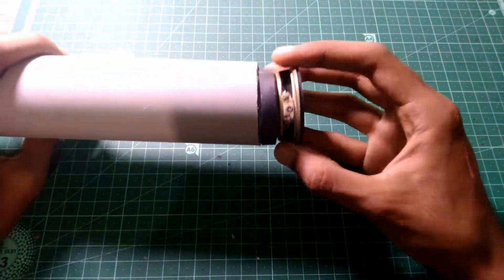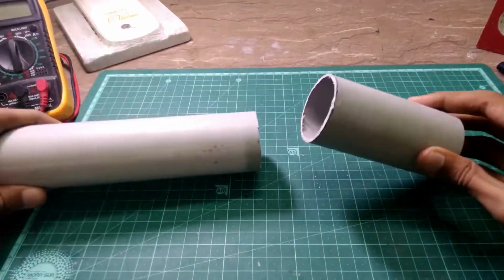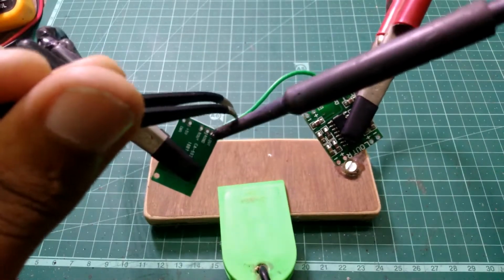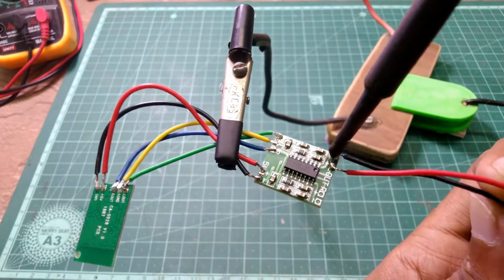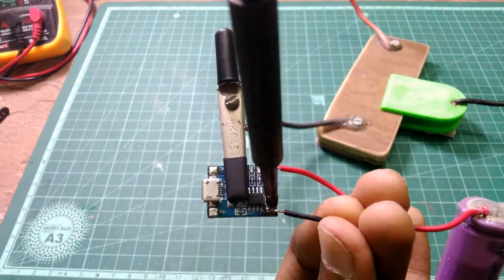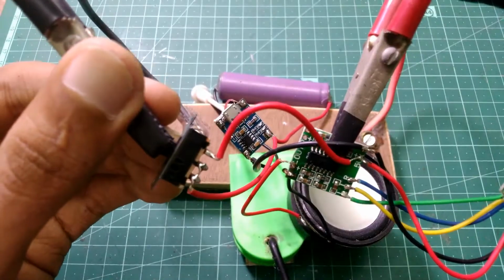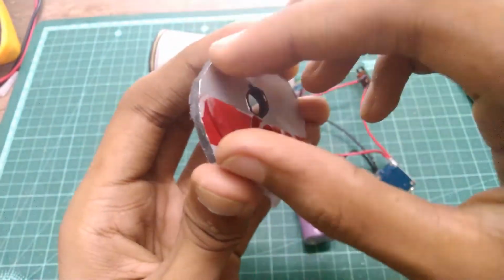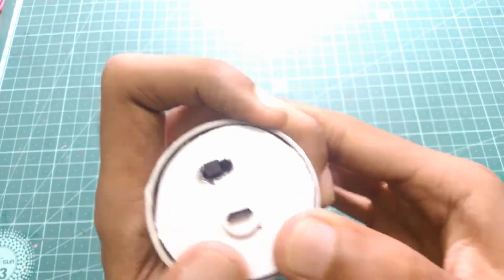|| I BUILT A BLUETOOTH SPEAKER ||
Hey guys,
Given below are the links of everything important.
Cheers!

List of components:

PAM8403 Amplifier
BT Audio Receiver
3.7V Li-ion Battery